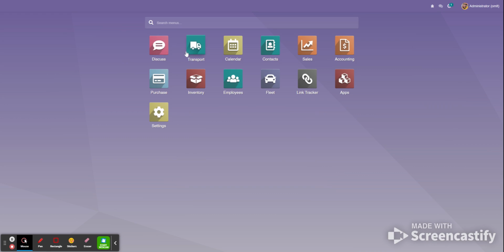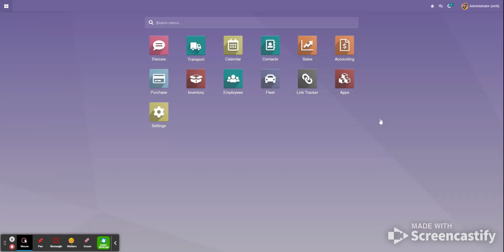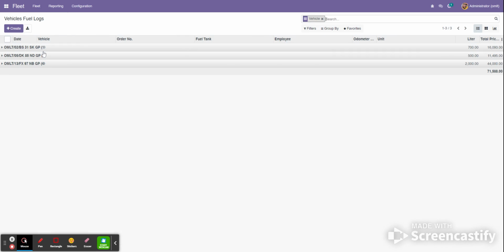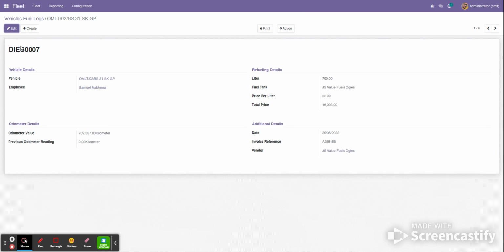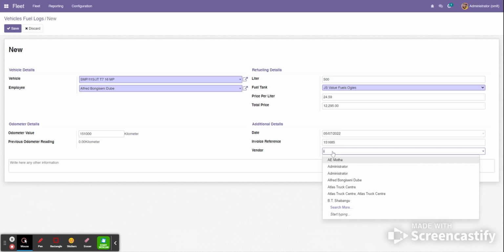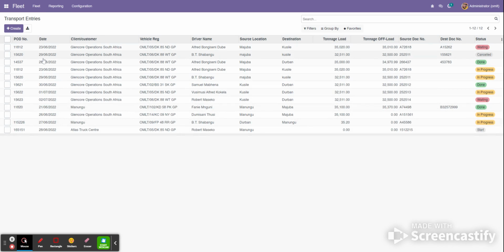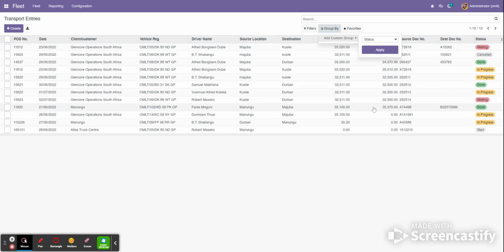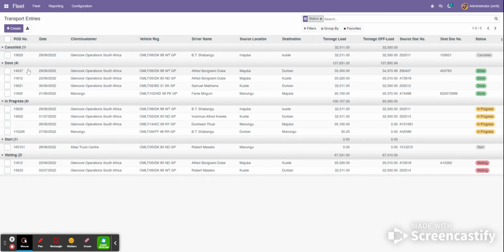Freight Management System